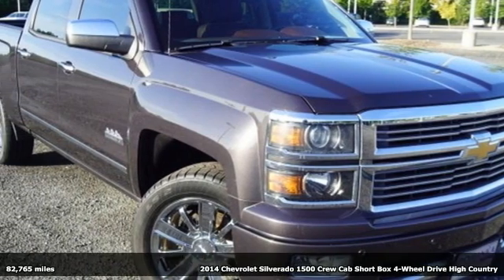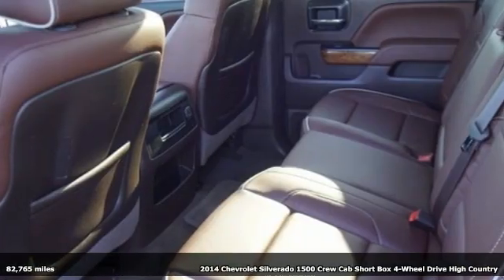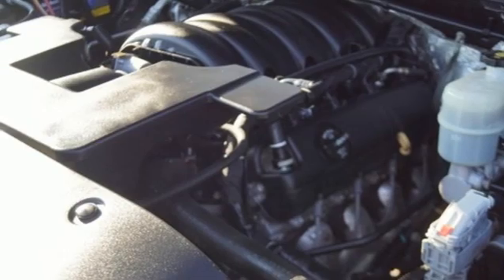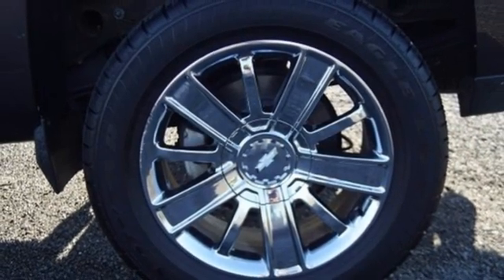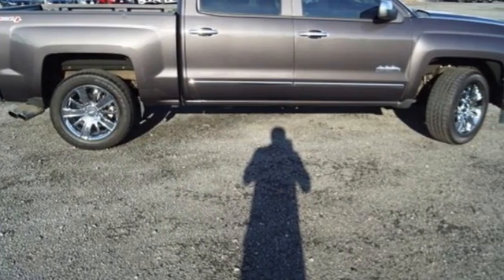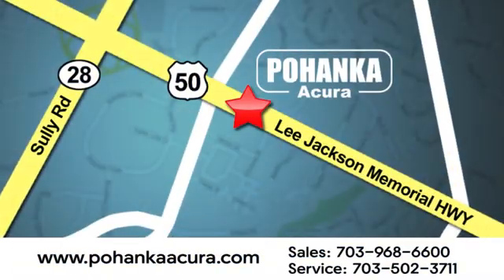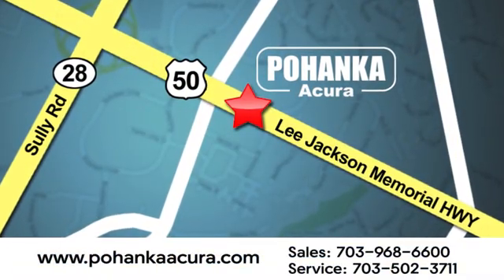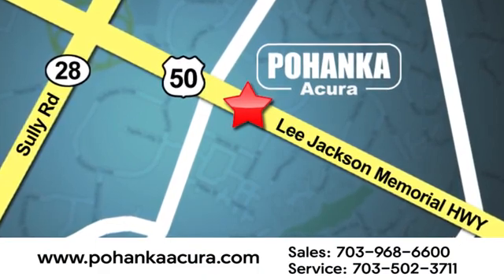Used 2014 Chevrolet Silverado 1500 Falls Church VA Acura Washington-DC, DC ANL022452A - SOLD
Year: 2014
Make: Chevrolet
Model: Silverado 1500
Trim: High Country
Engine: EcoTec3 5.3L V8 Flex Fuel
Transmission: 6-Speed Automatic Electronic with Overdrive
Color: Gray
Mileage: 82765
Stock #: ANL022452A
VIN: 3GCUKTEC2EG335246
Clean CARFAX. Gray 2014 Chevrolet Silverado 1500 High Country 4WD 6-Speed Automatic Electronic with Overdrive EcoTec3 5.3L V8 Flex FuelbrbrRecent Arrival! Odometer is 3580 miles below market average!brbrbrWe make every effort to provide accurate information but please verify options and price with management before purchasing. All vehicles are subject to prior sale. All financing is subject to approved credit. Dealer installed options are additional. Stock photo colors, options and trim levels may vary. Not responsible for typographical errors. Published price subject to change without notice to correct errors and omissions or in the event of inventory fluctuations. Vehicles may be in transit to dealer. Vehicle photos may not match exact vehicle. Please call to confirm availability status. All prices exclude taxes, title, license, and a $899 documentation fee. Model tested with standard side airbags (SAB). Government 5-Star Safety Ratings are part of the National Highway Traffic Safety Administration (NHTSA). New Car Assessment Program **Based on model year EPA mileage ratings. Use for comparison purposes only. Your mileage will vary depending on driving conditions, how you drive and maintain your vehicle, battery pack age/condition, and other factors.

Address:
13911 Lee Jackson Highway